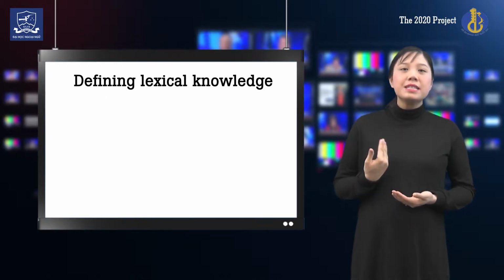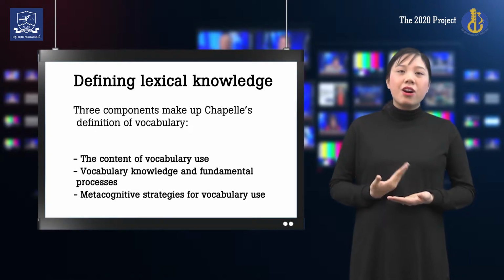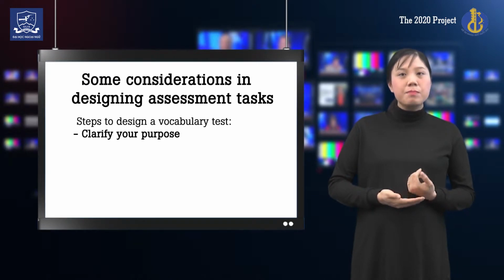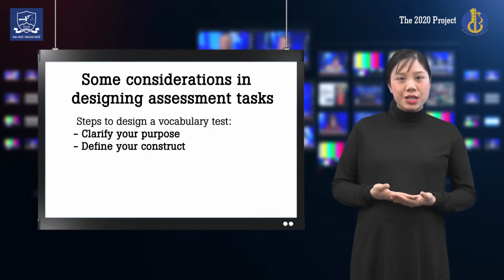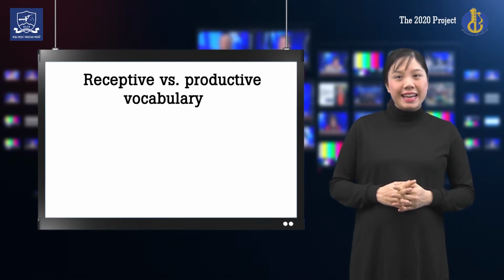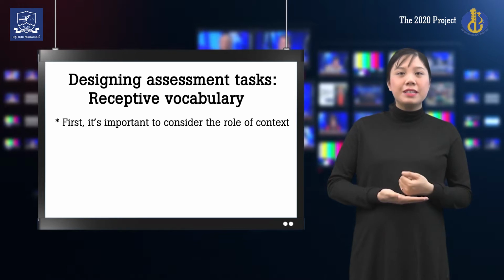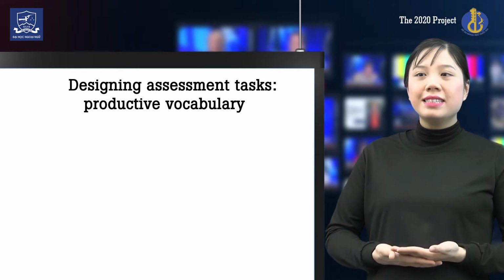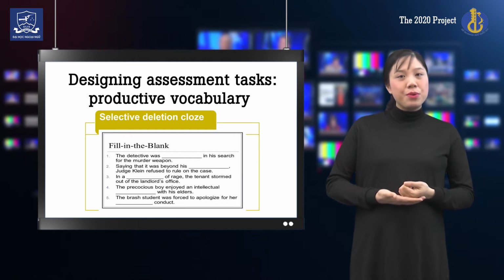CT09 M03 V02